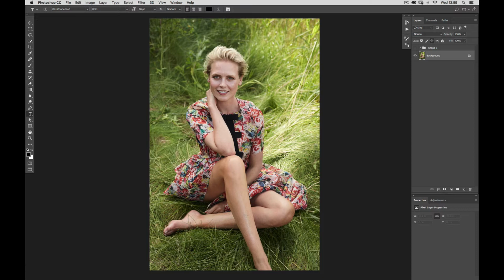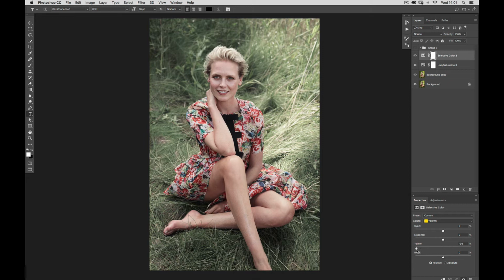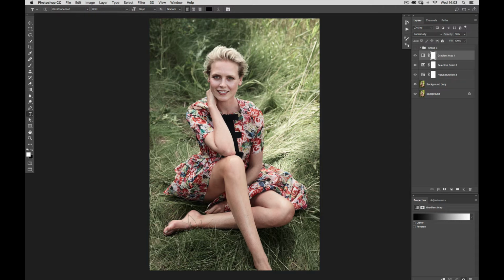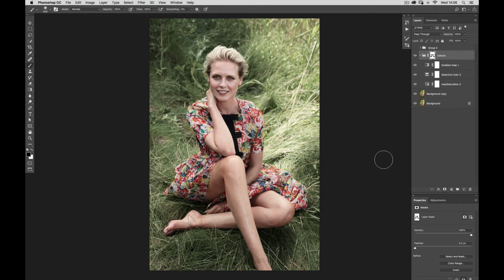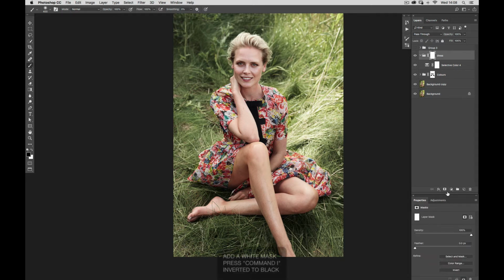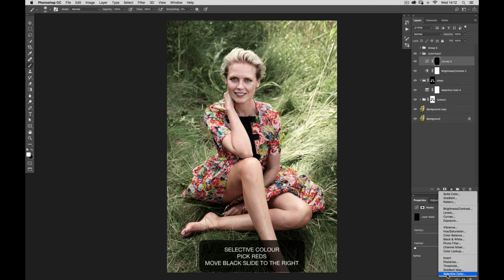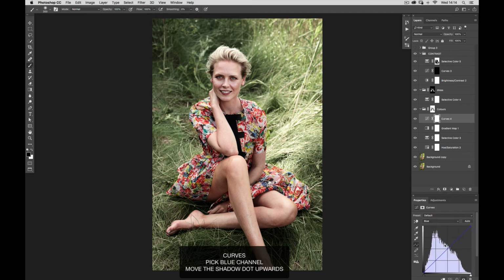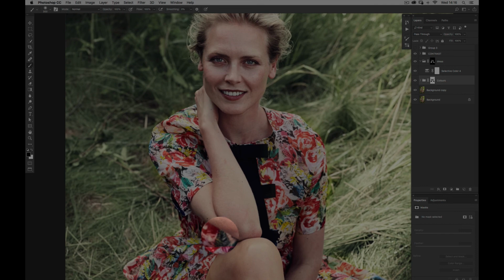EDITORIAL COLOUR LOOK WITH CURVES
In this tutorial I will teach you a simple colour method using curves to give your images a stunning editorial look. Very easy techniques to learn and  get creatives with split tones, playing around with shadows and highlights. Hope you enjoy!